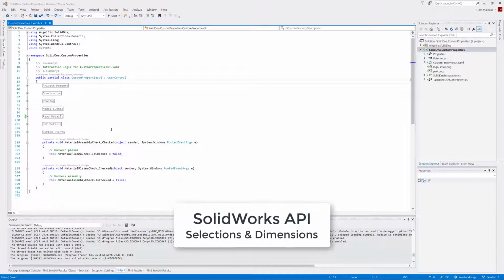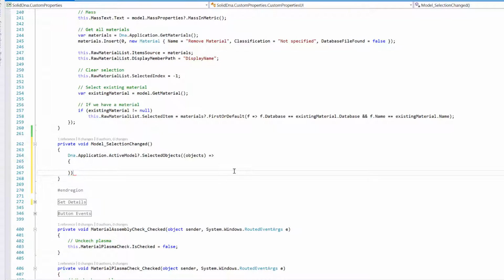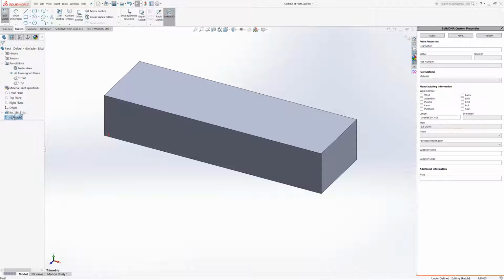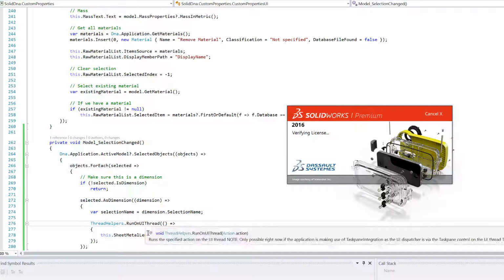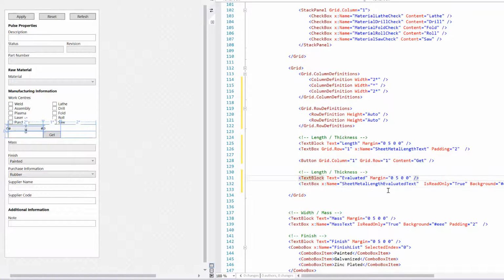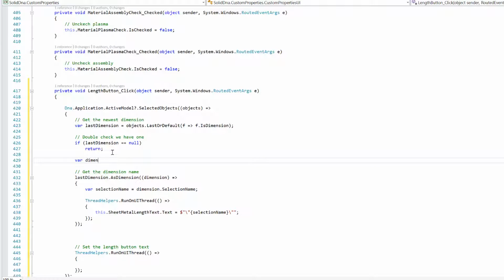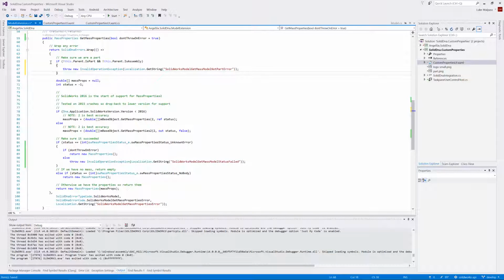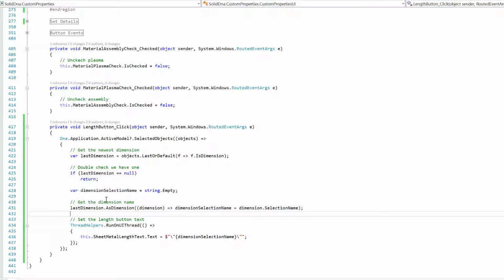C# SolidWorks API Tutorial - 04 SolidDNA Selected Objects & Dimensions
Part of the long awaited SolidWorks API tutorials using C# and the latest code.

This video shows you how to easily access the currently selected objects and shows an example of accessing a dimension with the new SolidDNA SDK